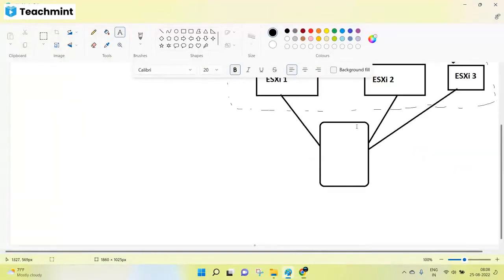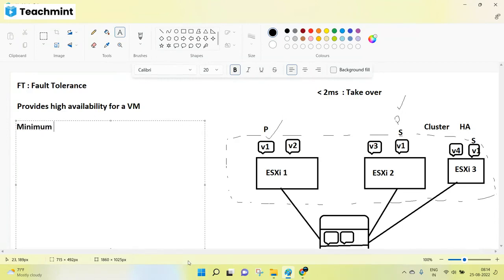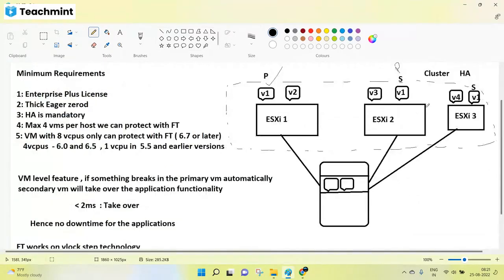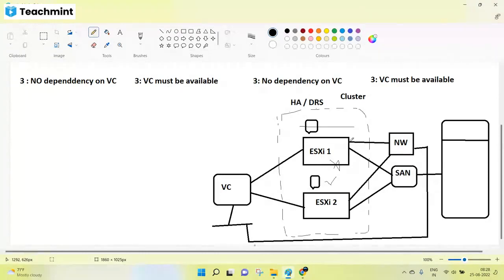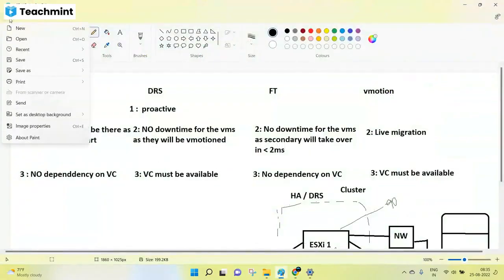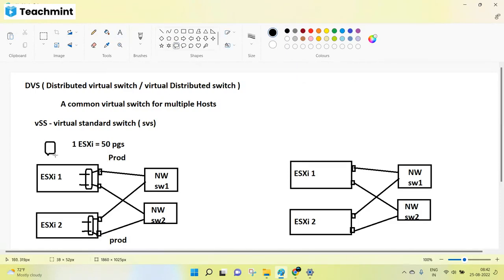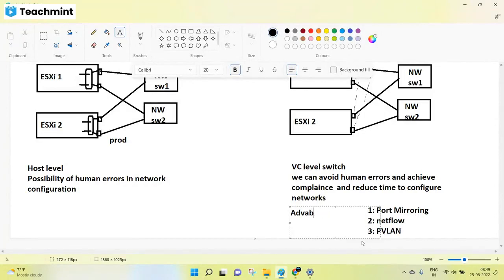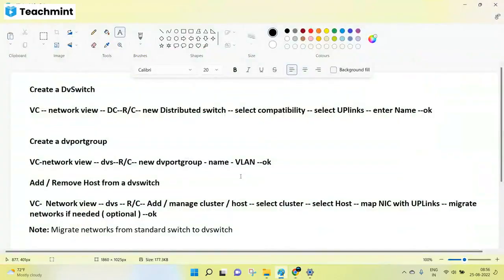Class 35 - FT & DvSwitch | SVIT Services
FT & DvSwitch